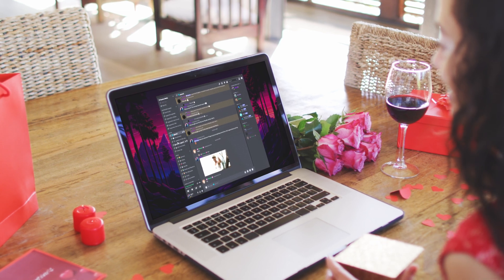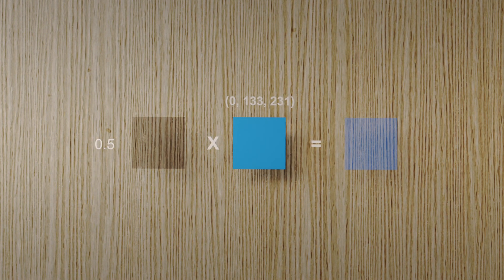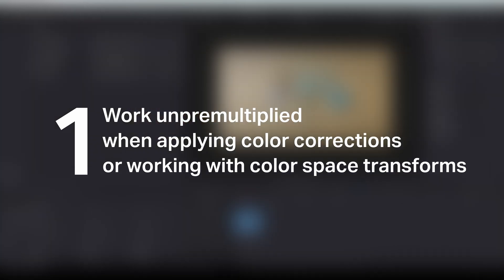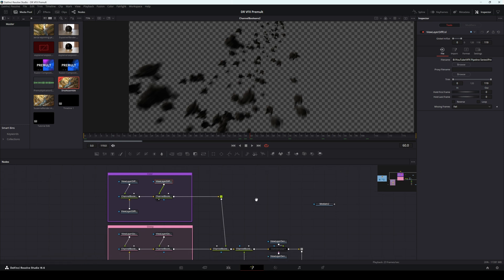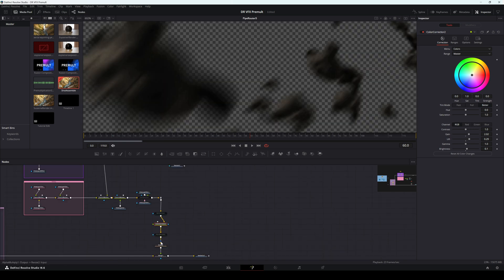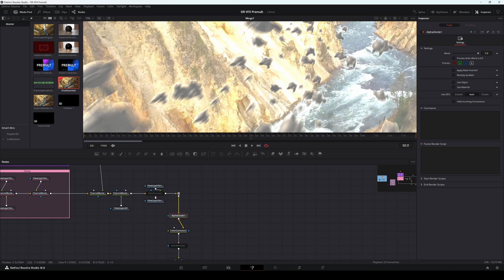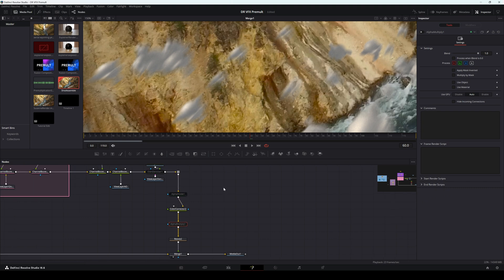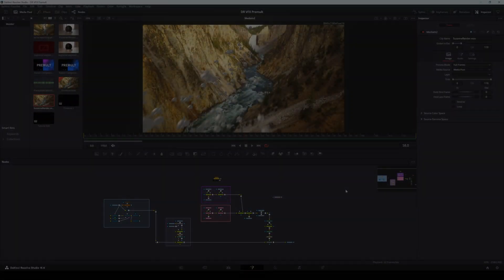Understanding Premultiplication | DaVinci Resolve 18 Free Edition | VFX Pipeline Part 2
Join our free Discord server and connect with other creatives!

Have you ever placed one image over the other and wondered why it didn't look right? This one might be for you! In this video, we go over a fundamental concept in visual effects, premultiplication, and how it affects how it affects our composites.